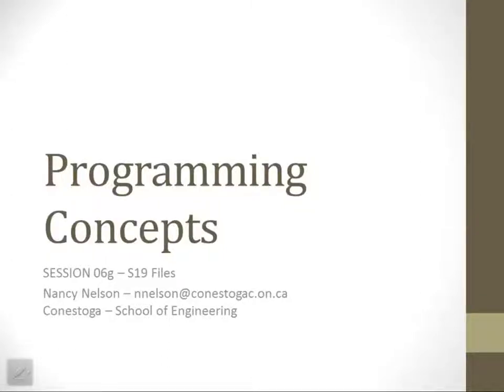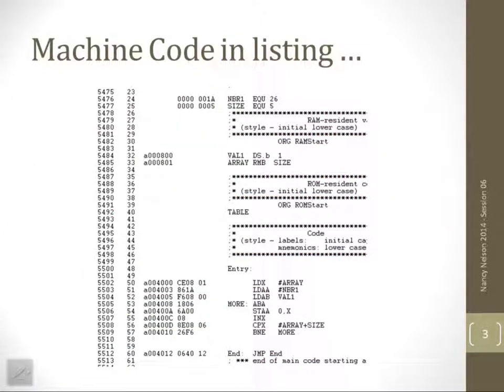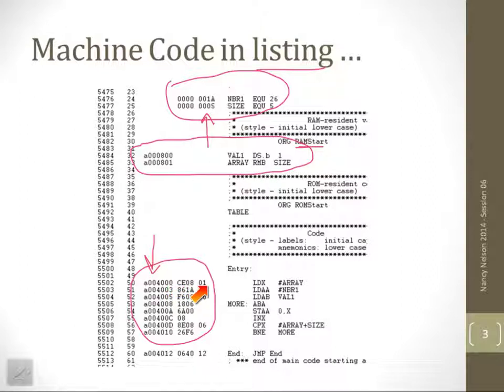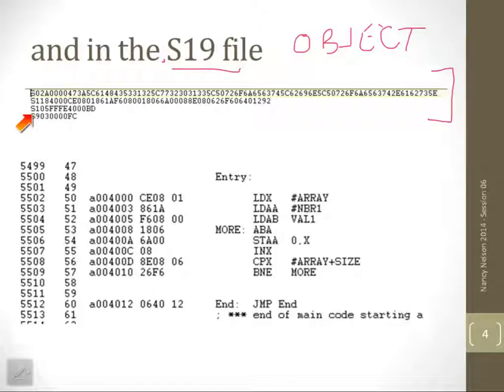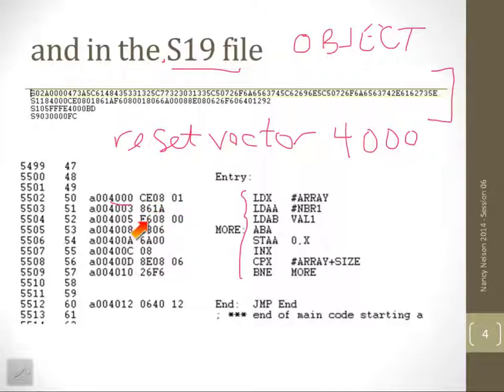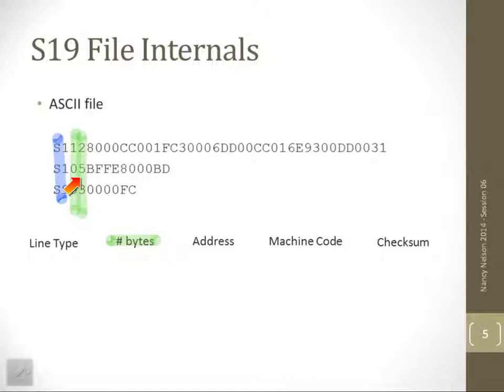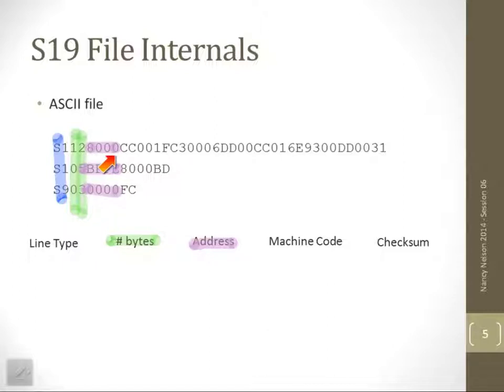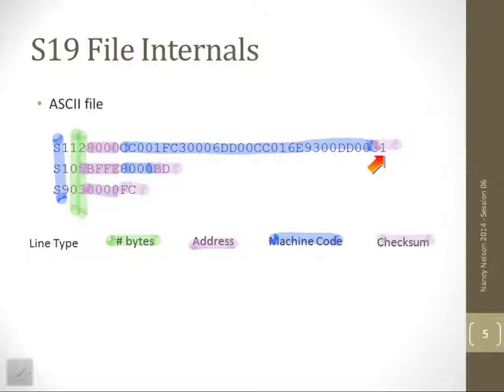PROG06g S19 Files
A look inside S19 files